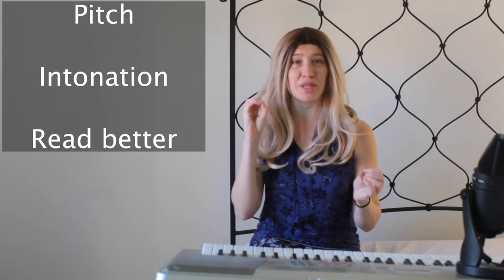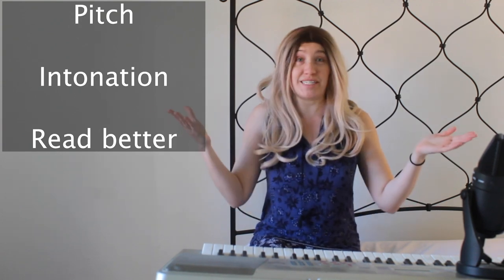5 Minute Sight Reading Warm Ups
5 MINUTE SIGHT READING WARM UPS / Warm Up #1 Week 2 How to sight read using exercises and solfege with this beginner interactive tutorial sing the syllables with the piano

For any singer, musician, or someone who likes to sing in the shower, sight read these exercises in 5 minutes for improved skills. Practice daily whenever you have time.

It is recommended to start here, and move on week after week, however, please go at your own pace. If you are a quick learner, go to the more advanced exercises. If you are a perfectionist, like I am, you may want to take more time (i won't tell anyone!).

QOTD: What warm up did you like best? 1, 2, 3, or 4?

About this Video:

Whether a beginner or expert, learn valuable tools and how to read music more proficiently.

Tickets + VIP Meet & Greets: Coming soon!

More Listening Options: Website coming soon!
📺RESOURCES USED FOR MUSIC TRAINING:
Keyboard Yamaha 88 Keys weighted with pedal
Sightsinging Essentials
Flute Yamaha closed holed Beginner
Flute Advanced (the one I use) open holed Gmeinhardt silver
Cello beginner
📺 EQUIPMENT USED:
Ring Light
Canon EOS
Camera Stand
Premiere Pro
📺 BEAUTY PRODUCTS I USE:
Bath and Body Works Moisturizer
👋 ABOUT THIS CHANNEL: My name is Raylin and I’m the creator of the Raylin's Music Academy. I left my 80/hr a week music teaching job to create a massive movement of inspiring and entertaining people to follow their dreams. In the past year I’ve spent countless hours researching and gaining credentials in the field of music, and it is my life goal to help millions of people to Own Your Voice. I inspire and empower people through music. Come join the Beauty Body community and come say hi on social media, I respond to every message and I always will. Remember you can completely change your life at any time, you just need to start.